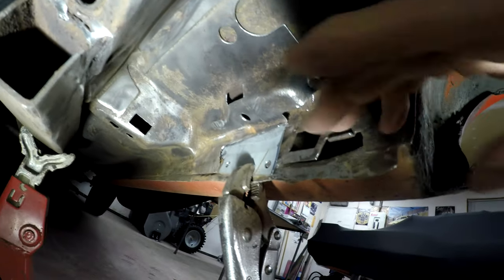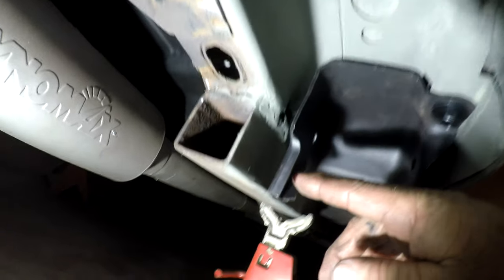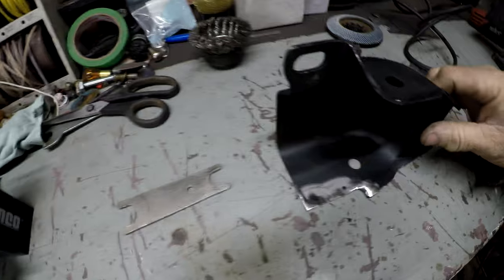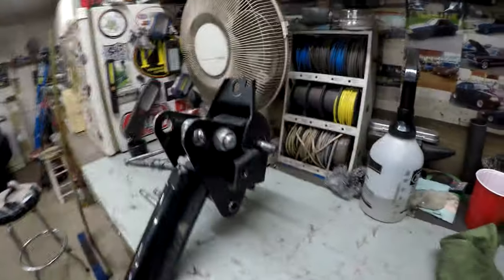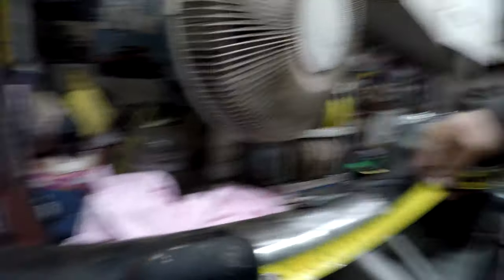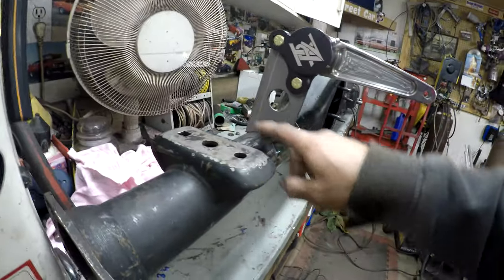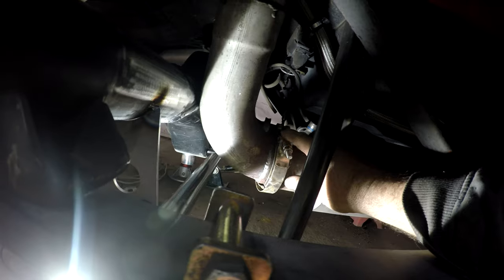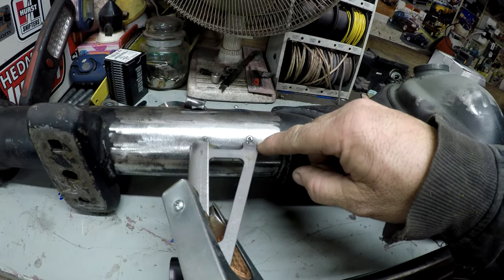Installing Calvert Leaf Spring Sliders & a TRZ Anti Roll Bar | Part 3 of 4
This time on SPPTV Rob begins some upgrades to the rear suspension of his Twin Turbo 5.3 LS 1974 Chevrolet Nova. Calvert leaf spring sliders allow more separation between the chassis and the rear axle, which helps to plant the rear tire more providing optimal traction. The TRZ anti roll bar is custom made for the Nova and it's full exhaust setup, and it should prevent any rear steer from happening and flatten out the rear end on launch.

Rob Exner
CANADA